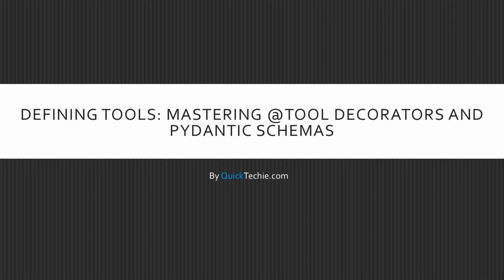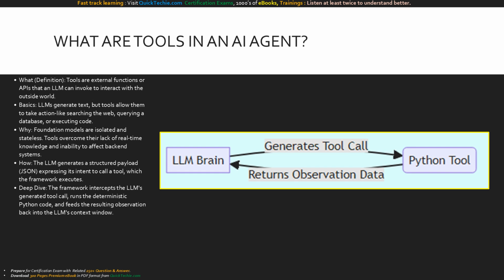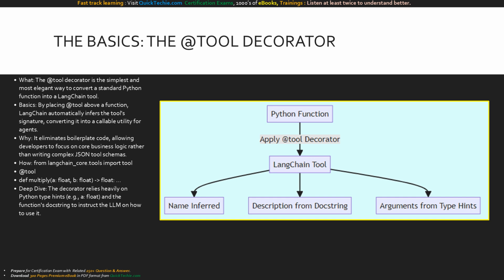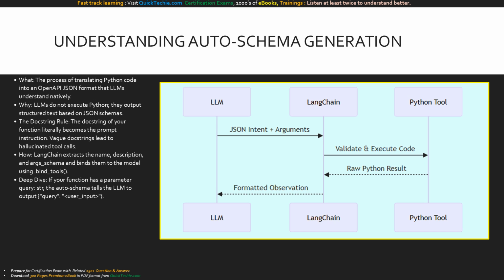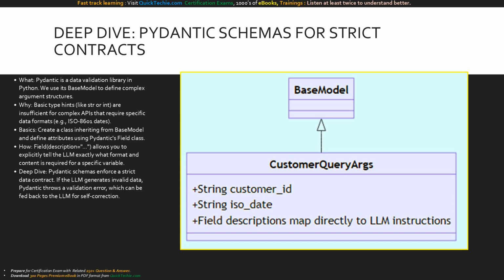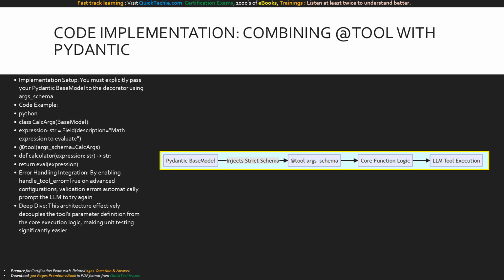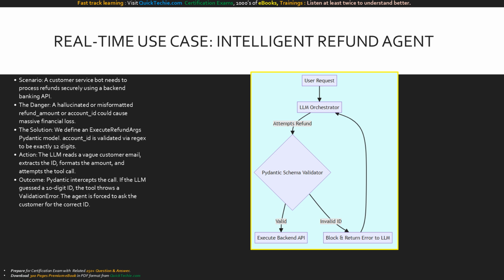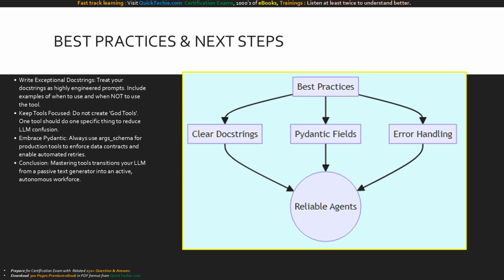Module 23 Defining Tools Mastering @tool Decorators and Pydantic Schemas